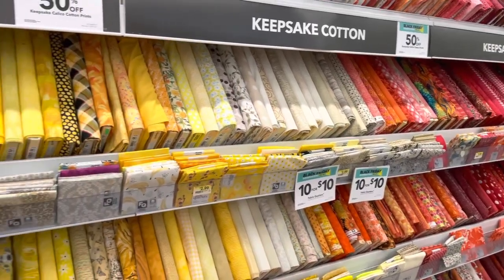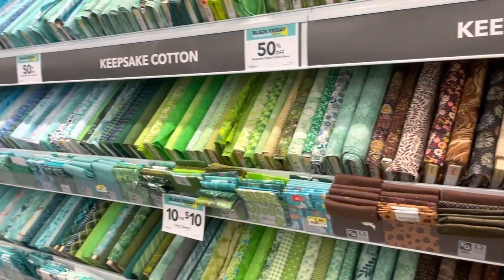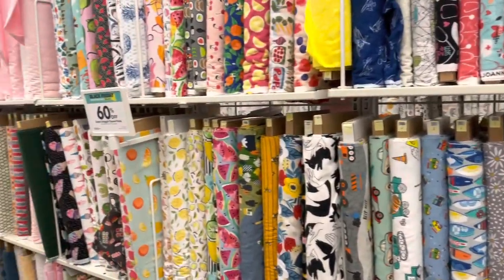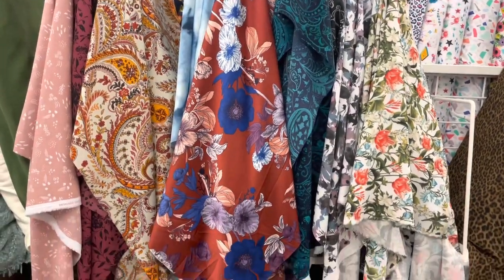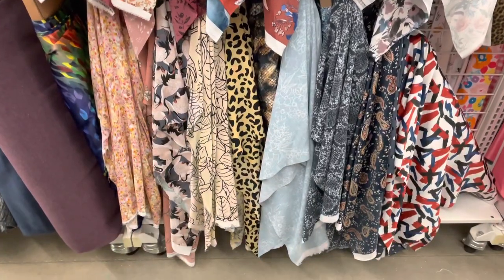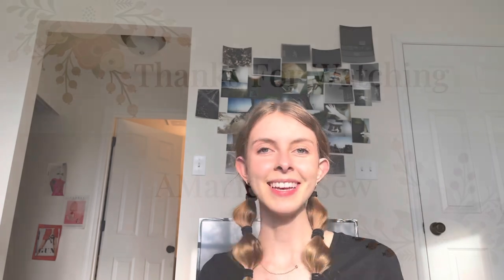BLACK FRIDAY FABRIC HAUL - small business vlog - AMarieEcoSew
2021 Black Friday fabric haul!
My name is Anna, I own the small business, AMarieEcoSew. I see reusable eco friendly products and hair accessories. Join me on my journey navigating business as a college student!